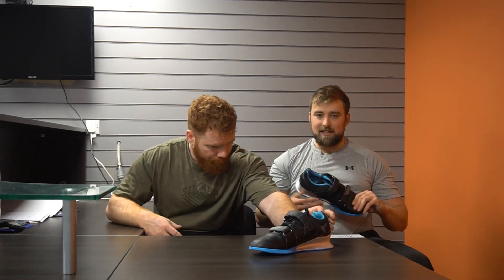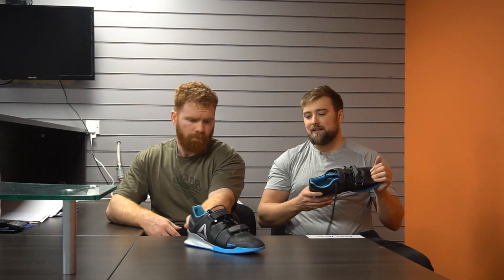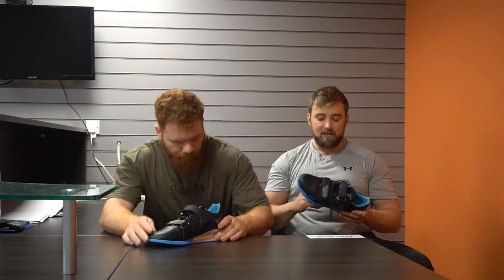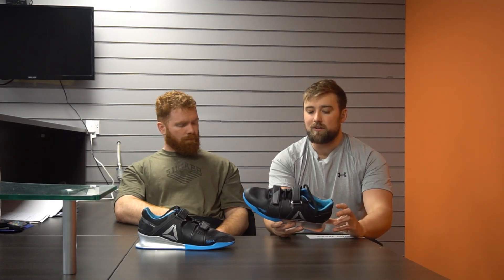Sika Summary #2: Reebok Legacy Review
If you'd like to see more content check out of the rest of our videos or go